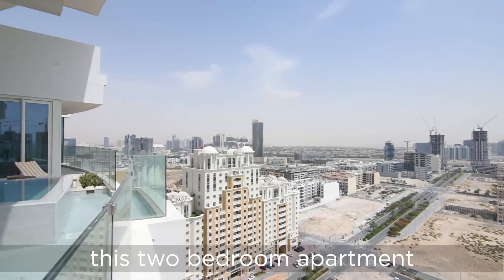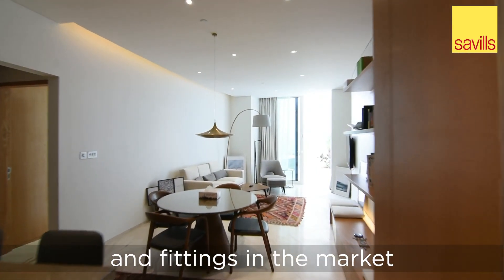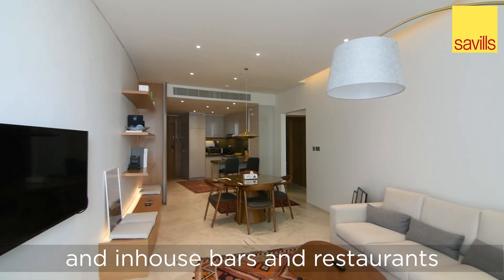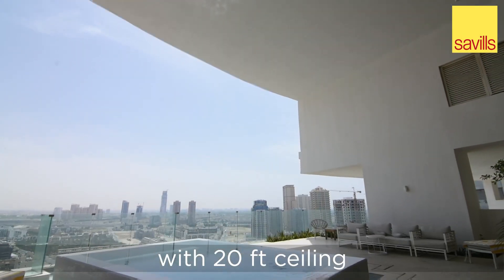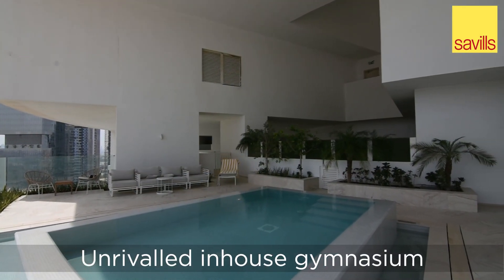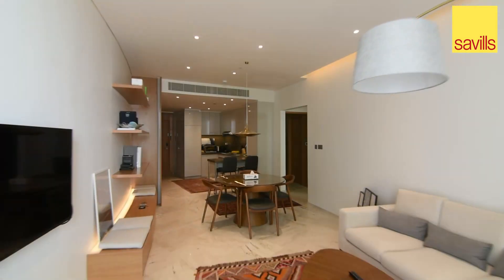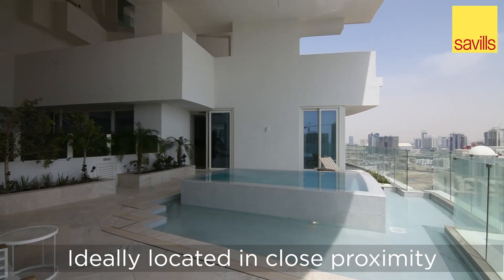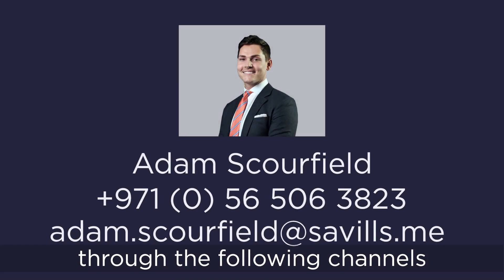Five JVC, Dubai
New to market, two bedroom apartment for sale in the prestigious Five JVC, Dubai with bespoke furnishings, well-equipped kitchen with integrated appliances, a vast outdoor terrace with infinity pool and BBQ deck, access to five-star hotel facilities, complimentary valet parking, 24/7 room service, in-house F&B outlets, Technogym, and more.